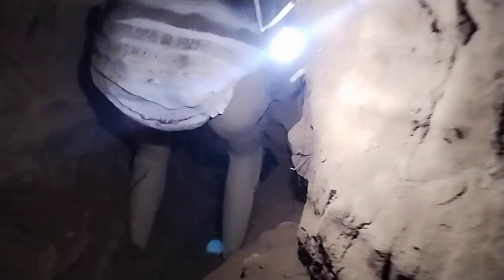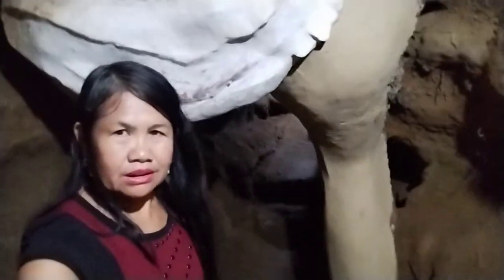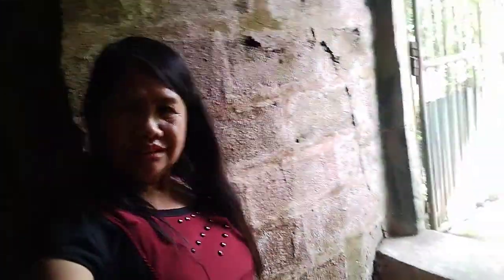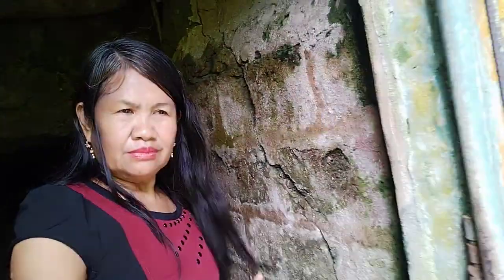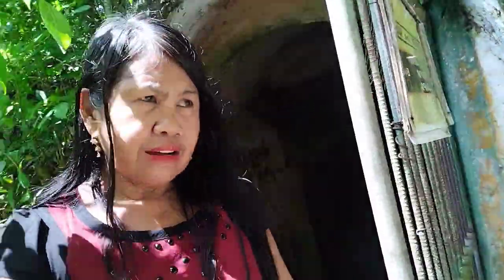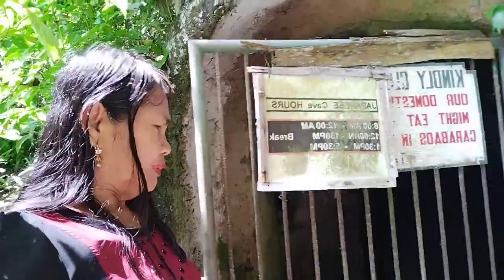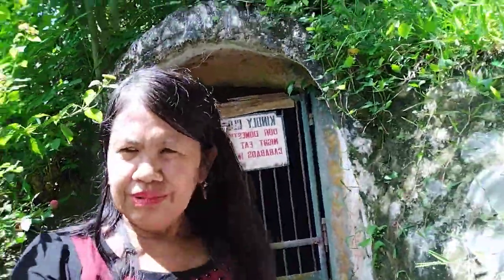Japanese Cave Tunnel GAP Farming Resort Davao City